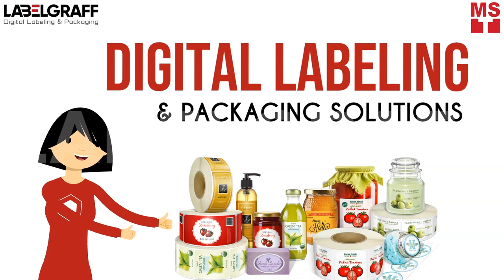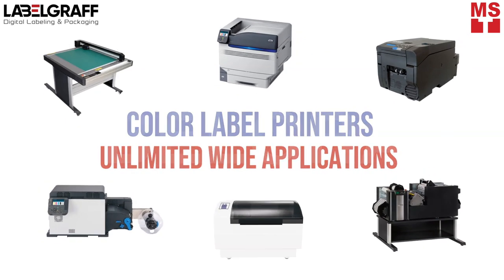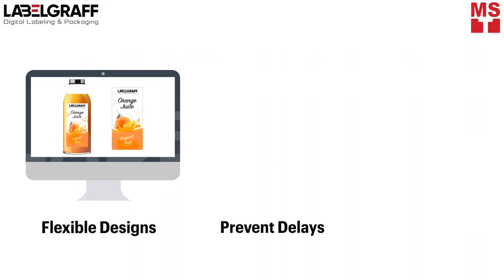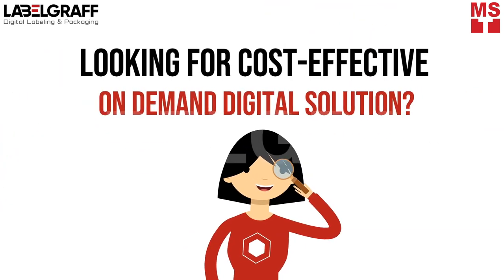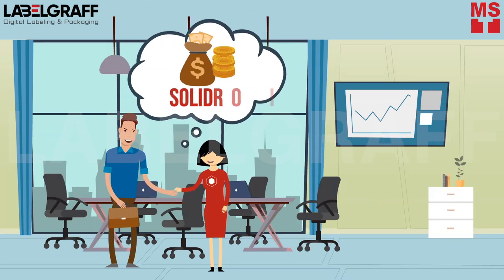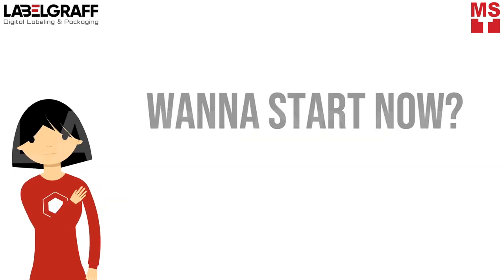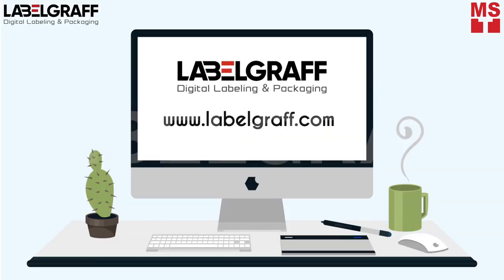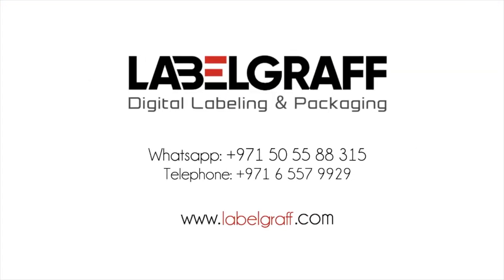In-house Digital Labeling and Packaging Solutions by Labelgraff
Do you still settle for  producing your labels with printing presses? Like being stuck with outsourcing labels who only have a minimum order quantity restrictions plus cutting your labels by hand can cause delays for your shipments and we know you don’t want to experience that anymore.

Here’s a digital labeling & packaging solutions for you!

Here in Labelgraff, we are specialized in providing digital solutions in the labeling and packaging industry with color label printers and unlimited wide applications. We promote in-house label production solutions for your business so you can produce labels instantly to have flexibility on label design, prevent delays & reduce indirect and direct costs with no dead stock of labels.

Either you have a small business or a large manufacturer, looking for cost-effective on demand digital solution, Labelgraff experienced team members will build and customize solutions based on your current and future business needs with solid return of investment.

Having digital color labeling and packaging production in house, will ease the process of labeling and convert it digitally on-demand, and will make labeling economical, and risk-free of material stock. We have it all from startup label printers to professional label printers.

We will help you choose the right digital printers & label finishers for your business.

With us, you are always a step ahead.